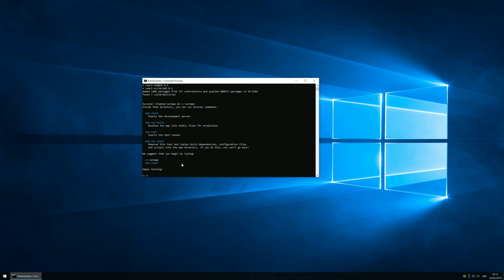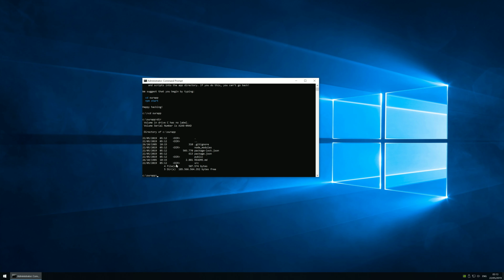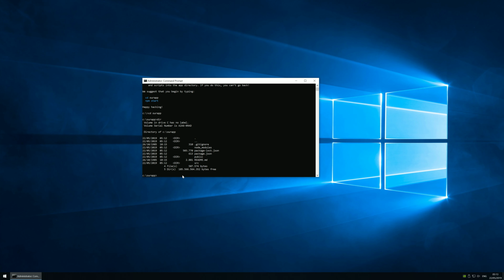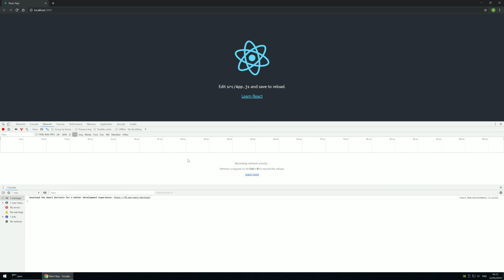How to create an ReactJS App with create-react-app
Hi!

- This is just some basics i learned from playing around with ReactJS so far. Great Tutorials include:

To check if you already have it installed, open up a Command Prompt (WinKey+X, then A, opens up an Cmd Prompt as Admin)
and type in the command 'node -v' (without quotes)

- You can use any text/code editor you want, i use Visual Studio Code for no particular reason besides that i got used to it.

- Next, we'll be doing something with Components!

Keyboard Shortcut used:

Win + X, A : open admin-cmd prompt

Prerequisite knowledge: Basic Pc-Usability
Prerequisite Software: Node.js would be useful, Visual Studio Code as an Code Editor, but you can use any Text Editor.